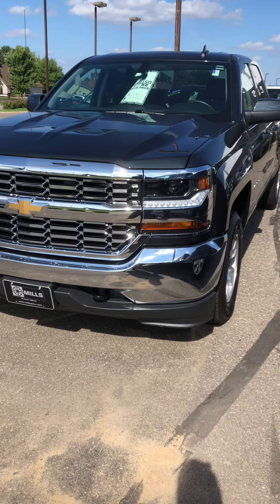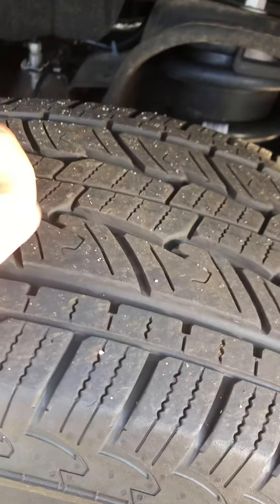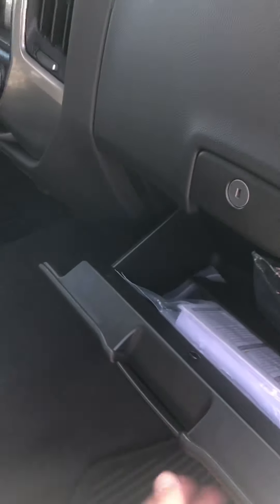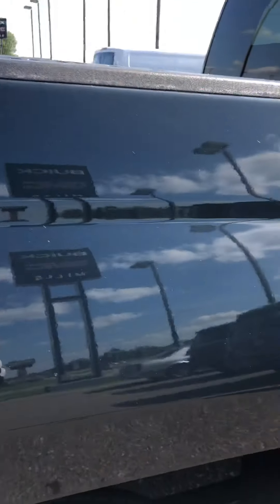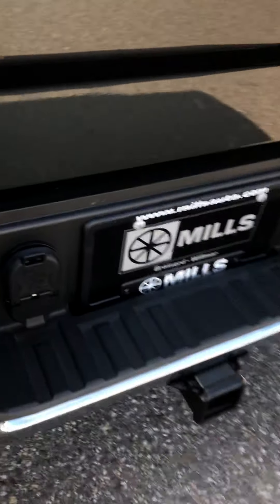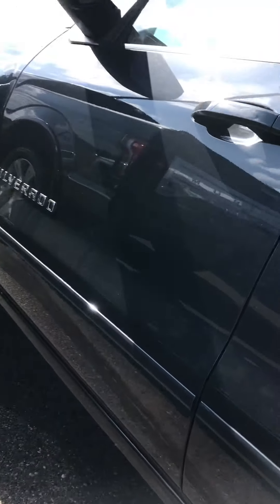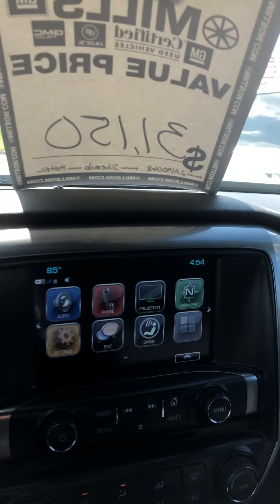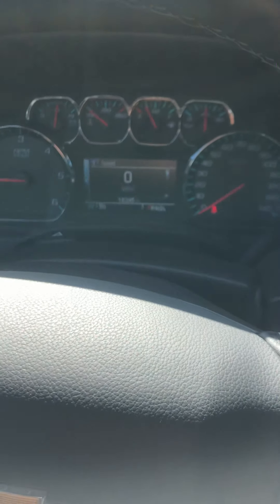2019 Chevy Silverado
2019 Chevy Silverado
Mills GM
Baxter Minnesota
LT double cab
Clean
4WD